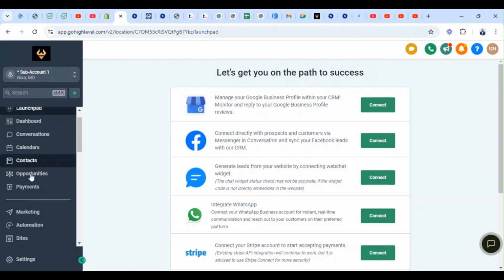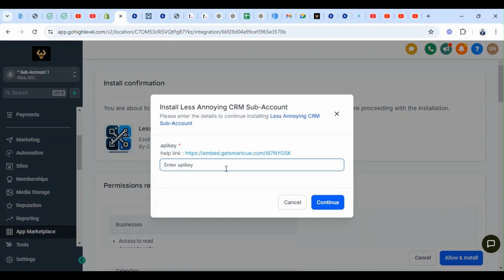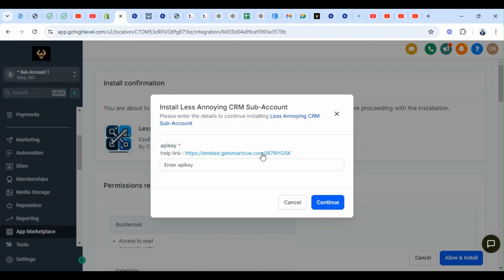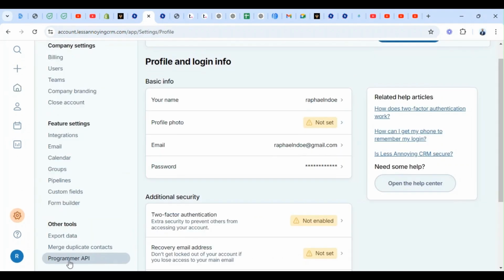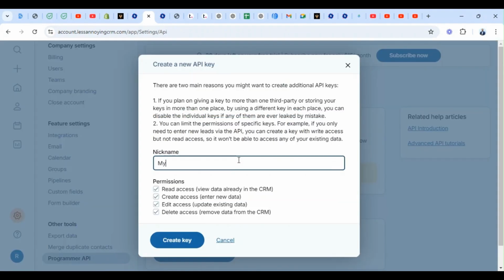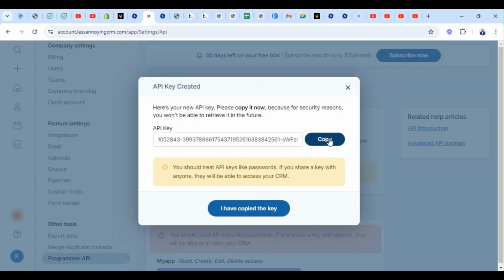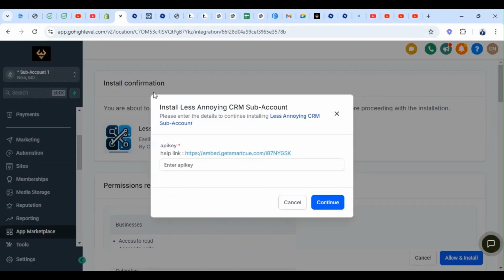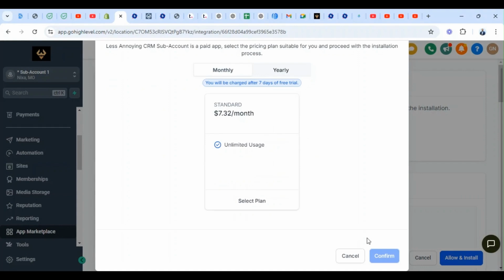How to Connect Less Annoying CRM to GoHighLevel Workflow actions in GHL.Integrate Less Annoying CRM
**Less Annoying CRM Action Automation for Workflows | HighLevel Integration**

Effortlessly manage your CRM tasks with **Less Annoying CRM Action Automation for Workflows**! 🚀 In this tutorial, we’ll show you how to install and set up this powerful tool to automate actions between your workflows and Less Annoying CRM, saving you time and boosting efficiency.

1️⃣ **Installing the App** – Find and install the Less Annoying CRM app in your subaccount marketplace.
2️⃣ **Connecting Less Annoying CRM** – Learn how to retrieve your API key and link your CRM account for seamless integration.
3️⃣ **Workflow Automation Setup** – Start automating tasks like contact updates, lead management, and more directly from your workflows.

### **Why Choose Less Annoying CRM Automation with HighLevel?**
- Automate repetitive tasks effortlessly.
- Improve productivity and CRM efficiency.
- Simplify your workflows for better client management.

💡 **Get Unlimited Access to All Apps!**
Take your automation to the next level. to get unlimited access to all our workflow apps today!

💬 **Need Assistance?** Our expert support team is available 24/7 to help with any questions.

This version optimizes for **Less Annoying CRM Action Automation for Workflows** and **HighLevel integration**, helping to rank higher in search results while engaging the audience with clear benefits and calls to action."